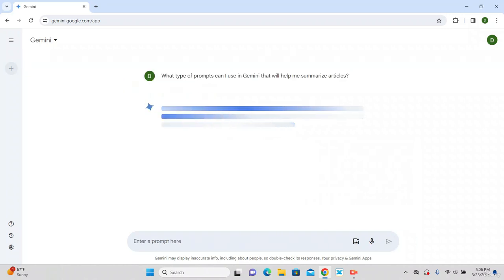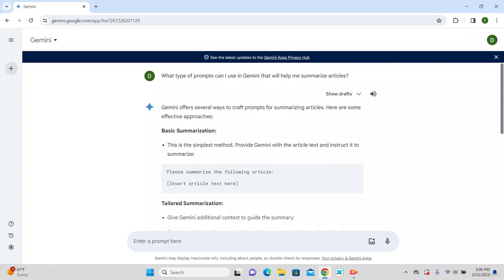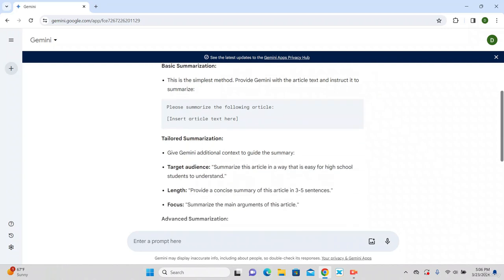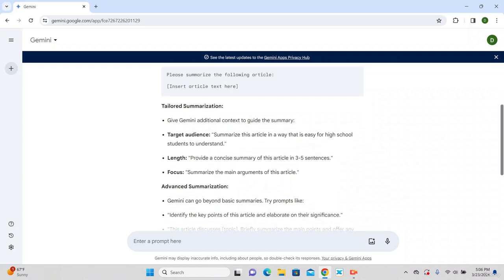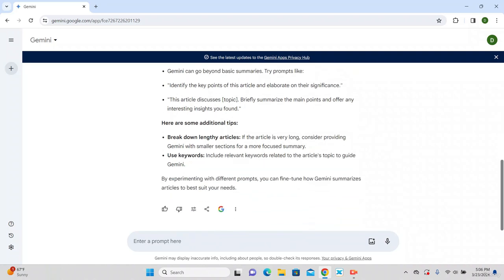16. Google Gemini Creating Effective Prompts